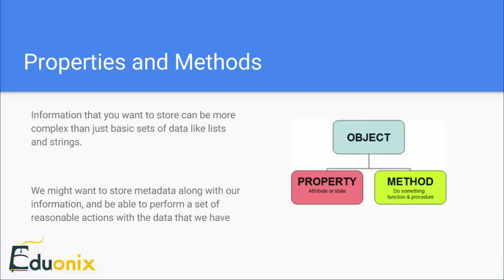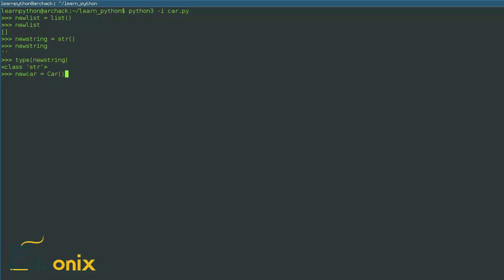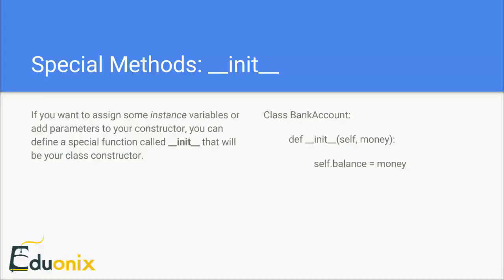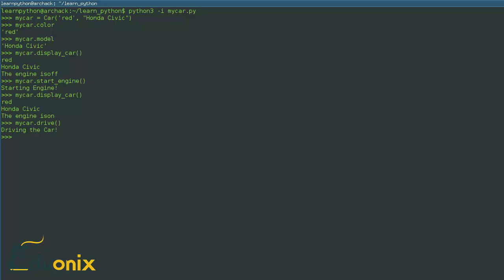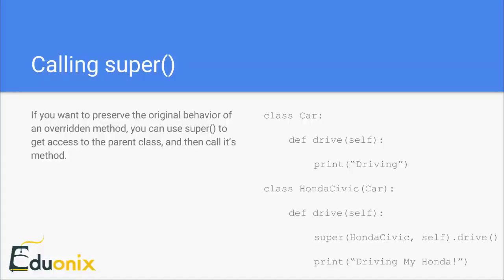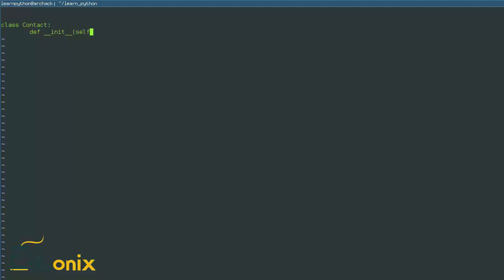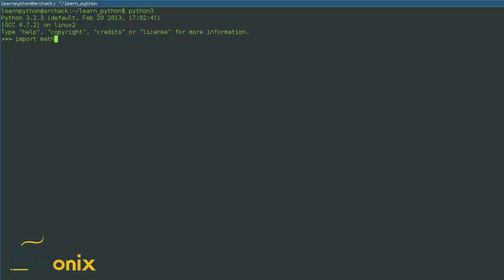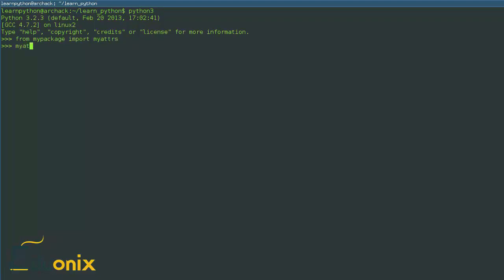Python 3 for Beginners | Python 3 Programming - Object Oriented Programming in Python3 | Eduonix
👩‍🎓 Complete AI and Machine Learning Training Program to build powerful AI for Real-World applications! Over 100+ Hrs, 30+ Techs & Projects. Check now

This section gives you a brief idea about object-oriented programming in Python. So far, we have been using variables to store bits of information, but in a real-life scenario, it is impractical since the models are much more complicated and that's where objects become really important. Objects are a way to describe related sets of information.

Objects can contain a random amount and different kinds of data. Every object has a Property and a Method. Properties are basically the variables that are attached to the objects, whereas the Methods are functions that belong to an object.

In order to describe these objects, we make use of Classes. Python class provides all standard features of Object Oriented Programming. Likewise that of modules, these classes are created at runtime and can be further modified after creation. Python supports inheritance, which involves subclasses inheriting information and behavioral properties from their parent classes. Now, using a module, we can organize our python code, which makes it easier to understand and use. A module can define functions, classes, variables within and can be included in a runnable code.